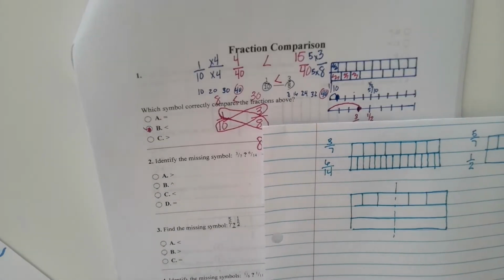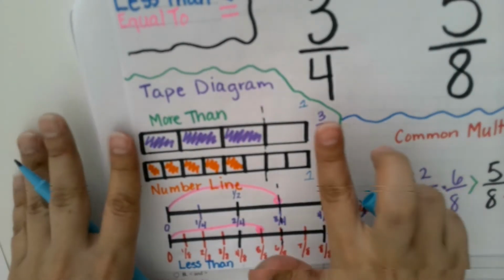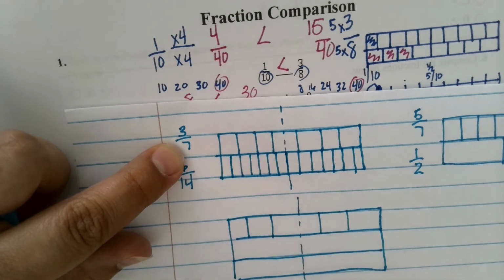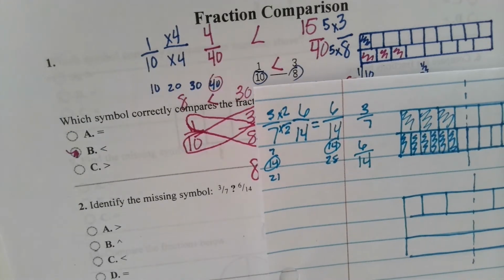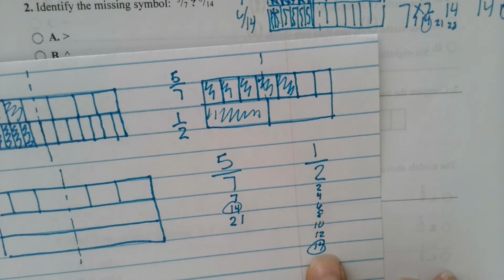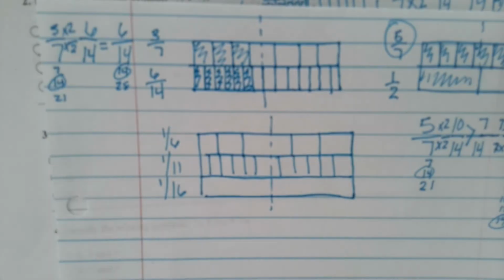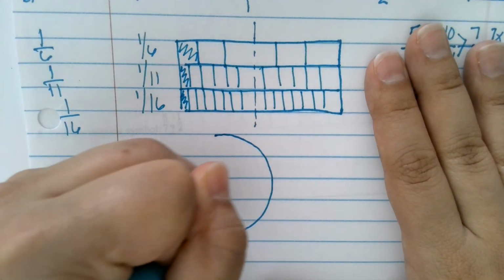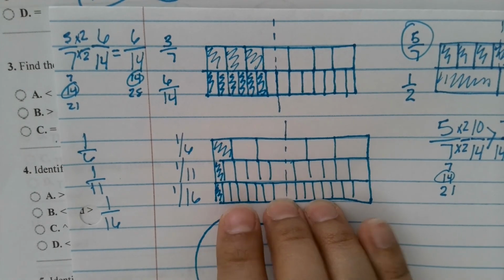Fraction Compariosn pt 2 4 27 20